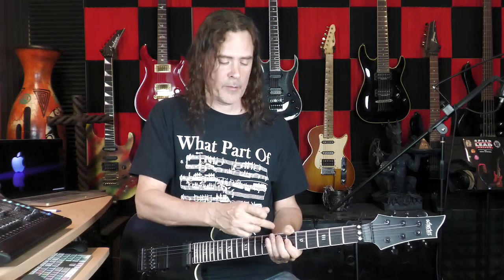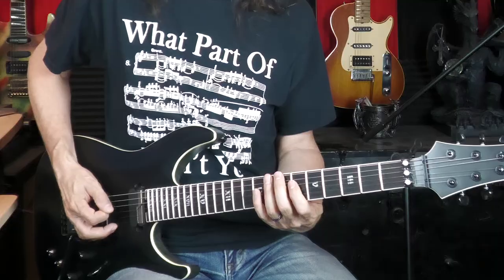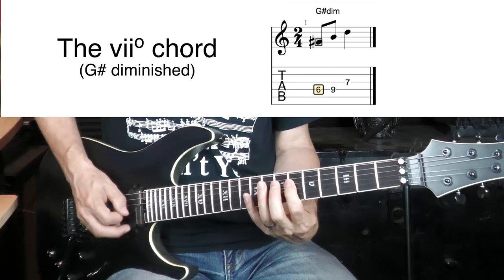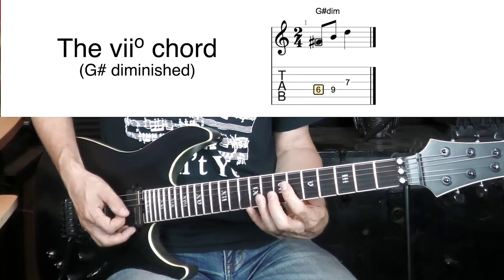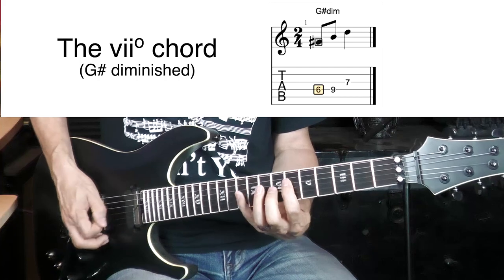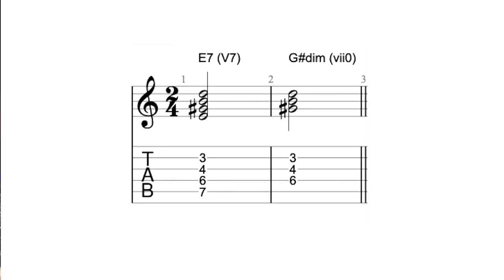What Makes Neoclassical Metal Sound Neoclassical? A Quick Harmonic Analysis.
Troy Stetina demonstrates the "classical" component of neoclassical metal. A quick walk thru of the chord cadences at work and how they can appear. Also, how to integrate this chord motion within melodic runs.